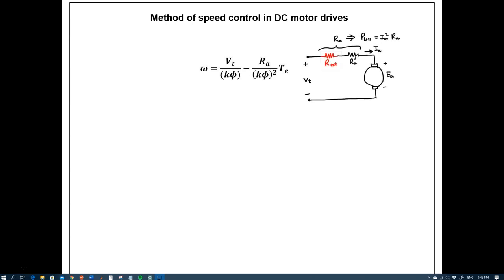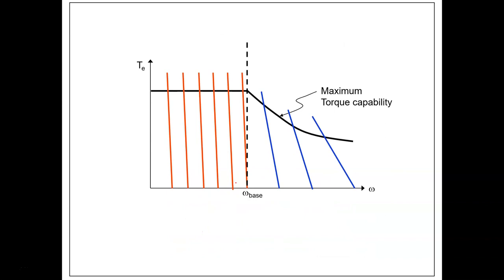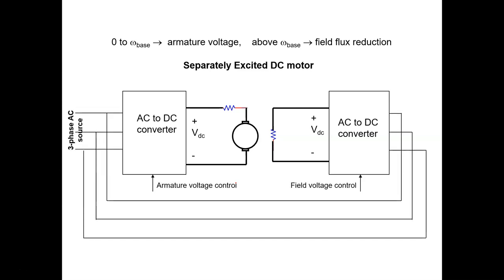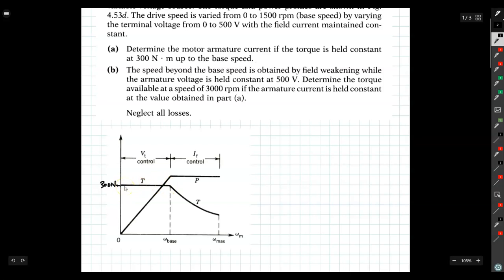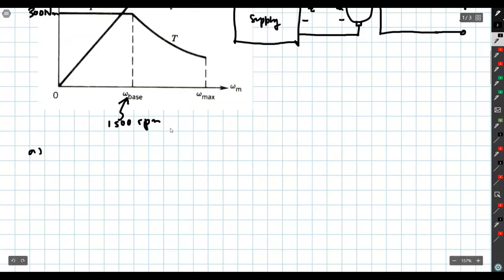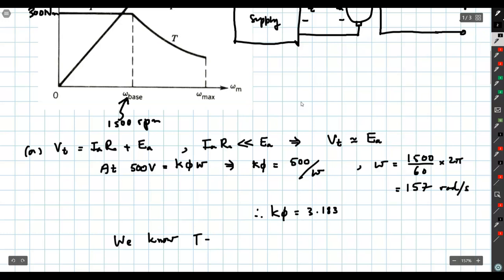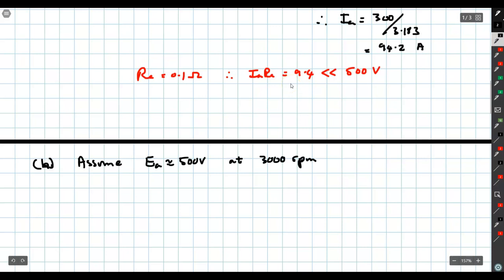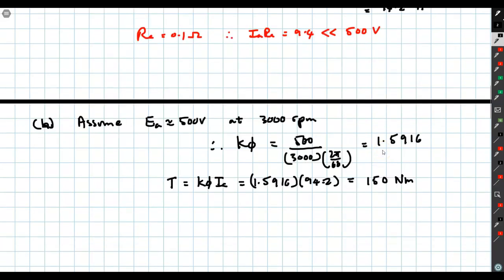Lecture for SKEE4633 - DC Motor Speed Control - Part2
This video lecture is developed for SKEE4633 - This is a lecture on speed control of DC Motor, part 2 - including Example 4.8 from the textbook